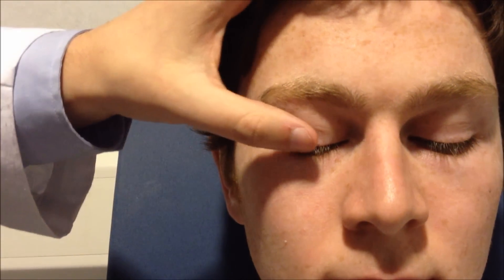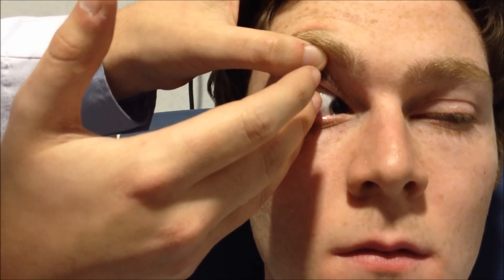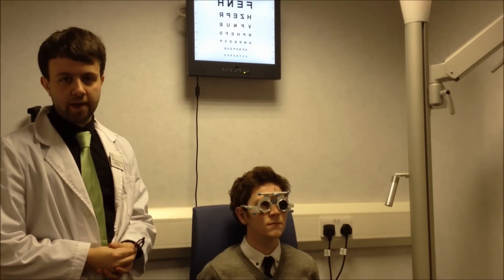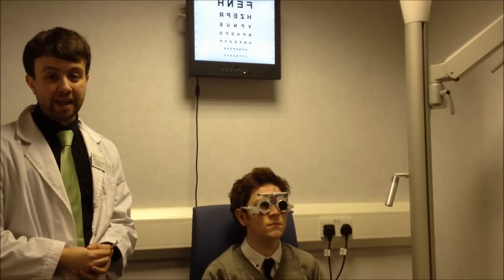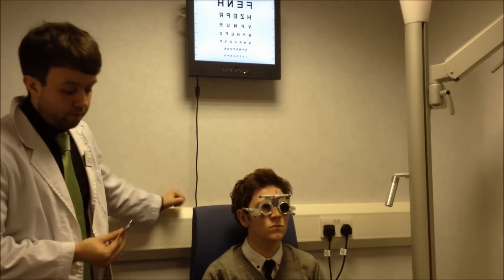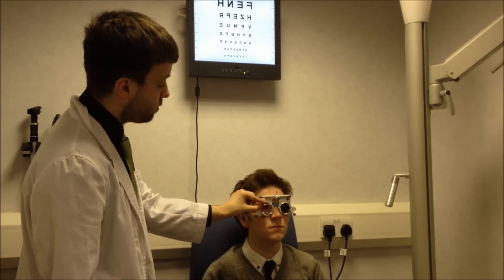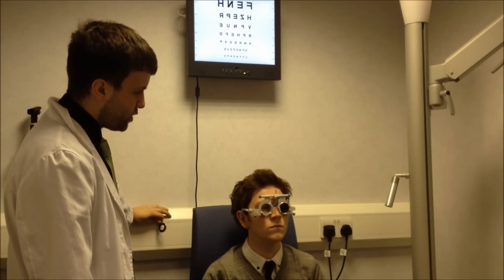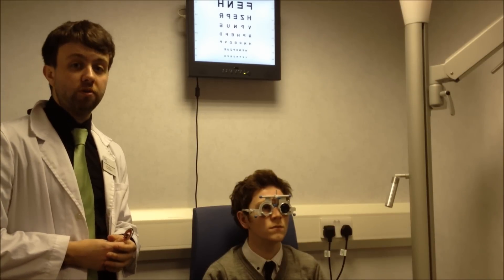Contact Lenses - SCL insertion & Over refraction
SCL insertion & Over refraction